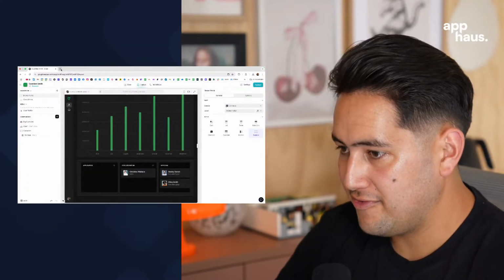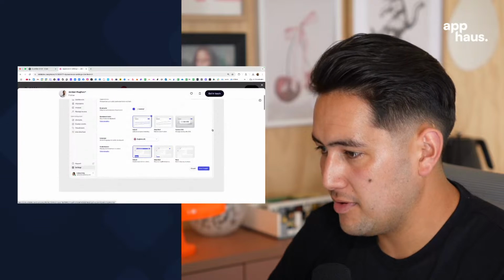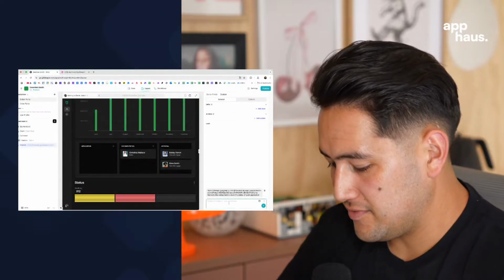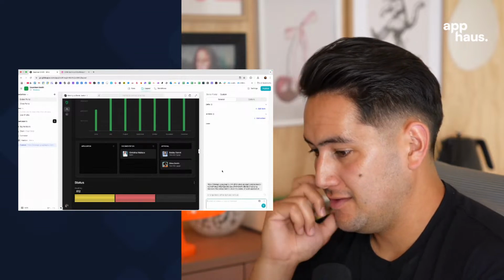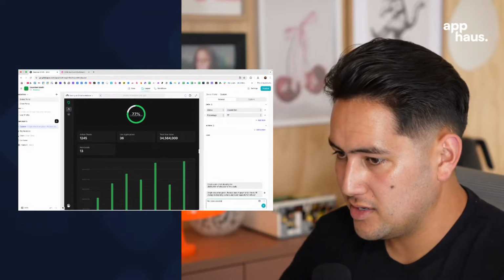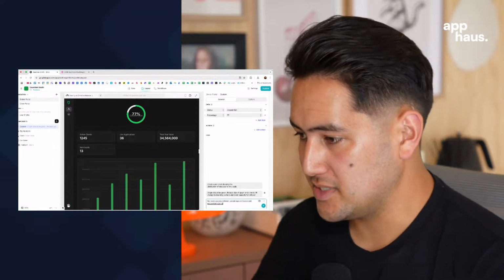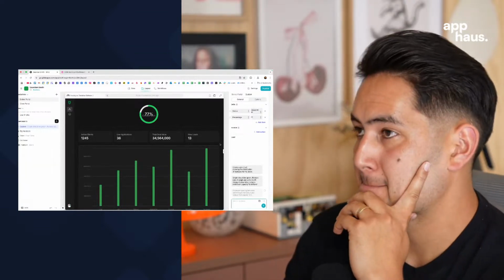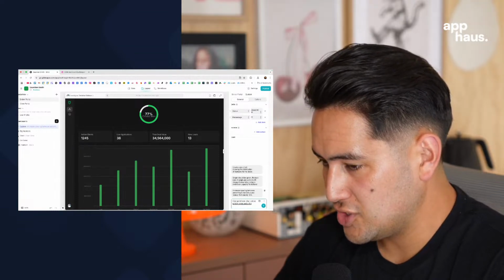This Week in Tech: Build Apps with Just Your Voice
Showcasing how you can speak an app to life